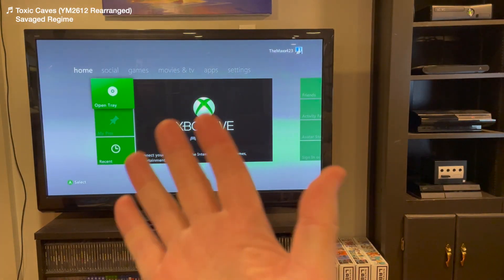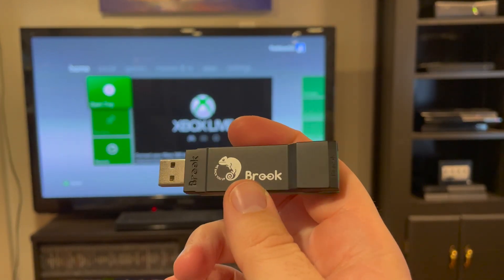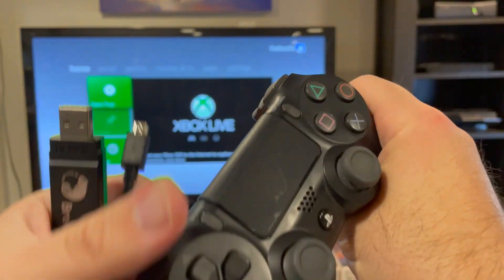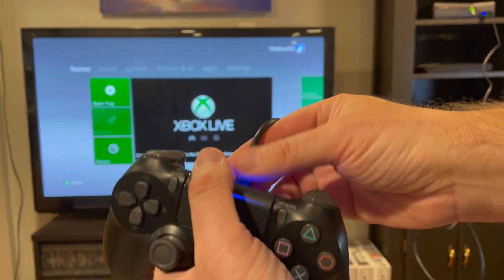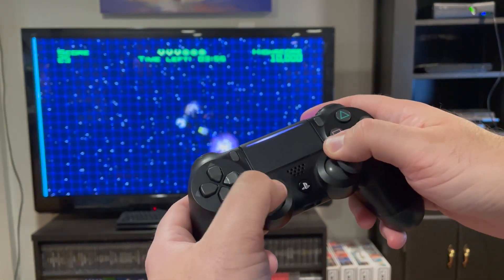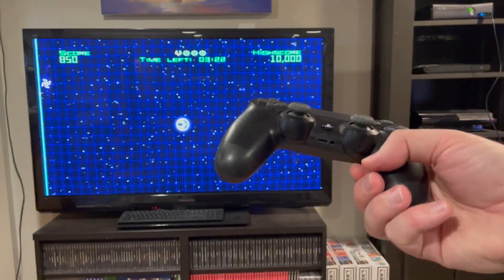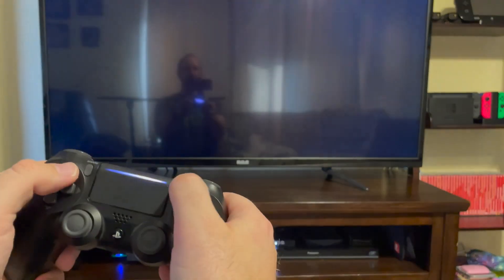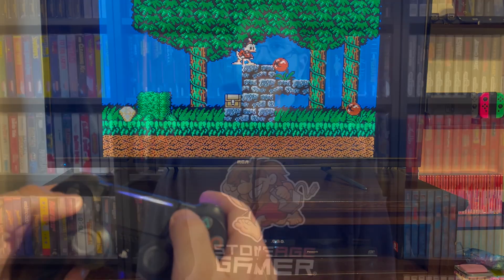Brook Wingman XB2 Overview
The Xbox family of systems is fantastic, but have you ever wanted to use a Switch Pro controller on your Xbox 360? How a PS4 controller on your Xbox One? With the Brook Wingman XB2, you can do all that and more!